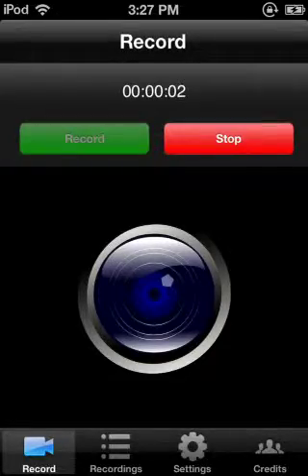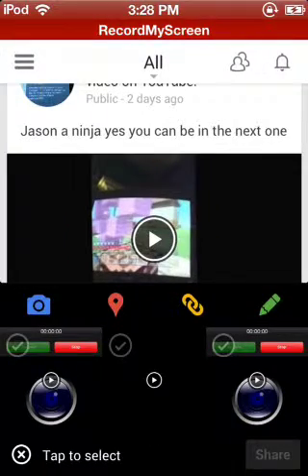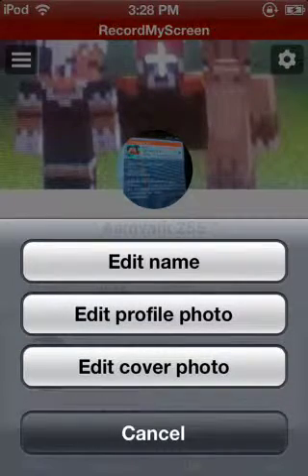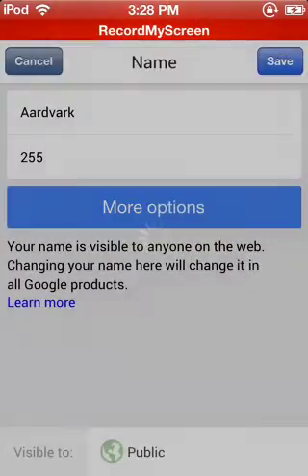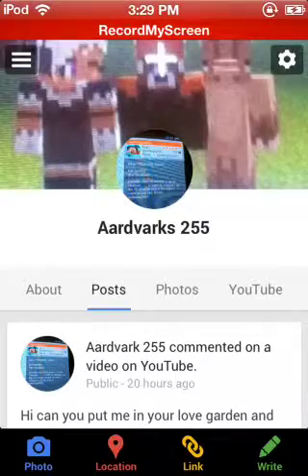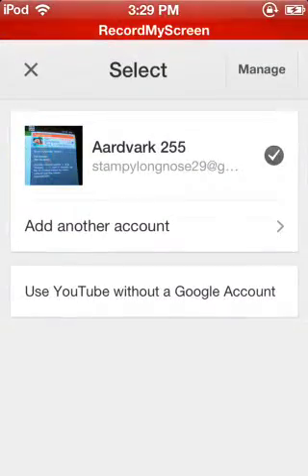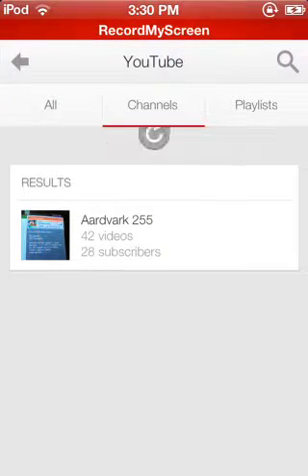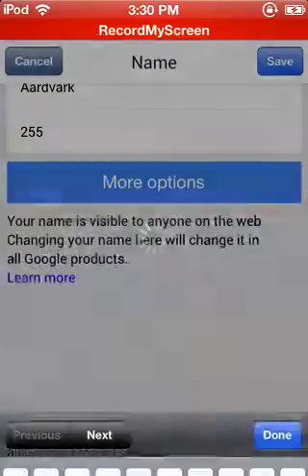How to change YouTube name works